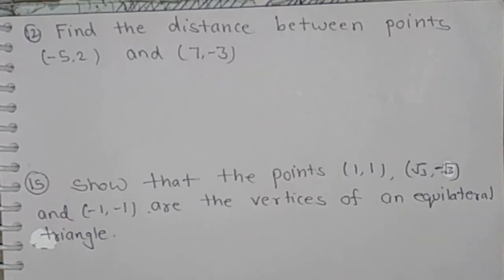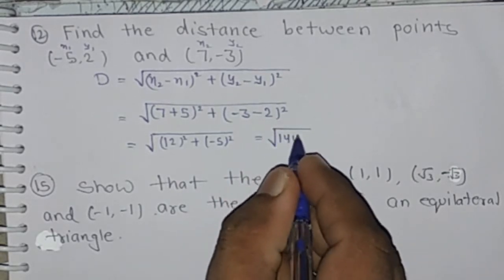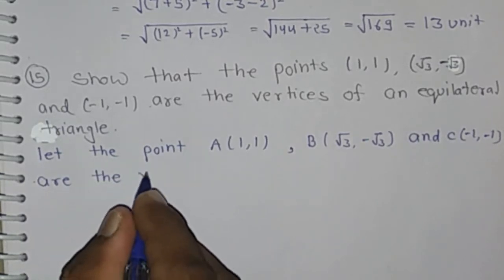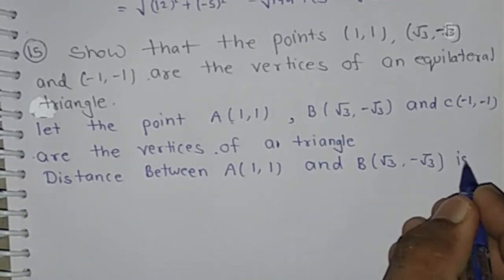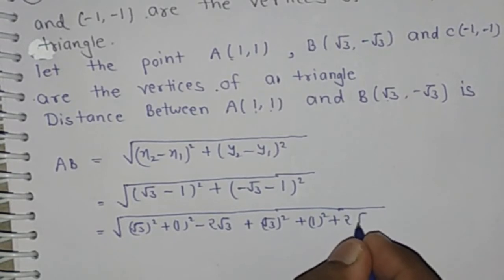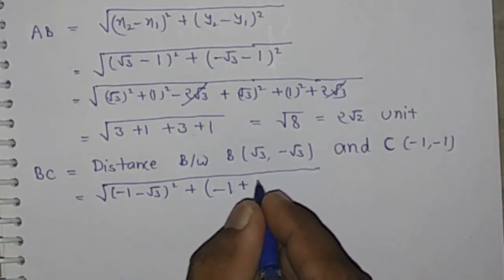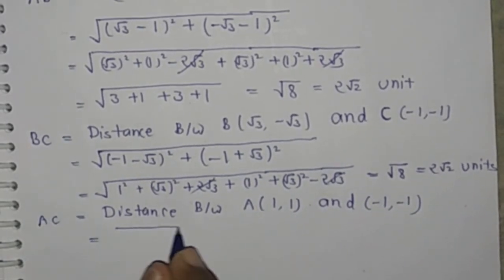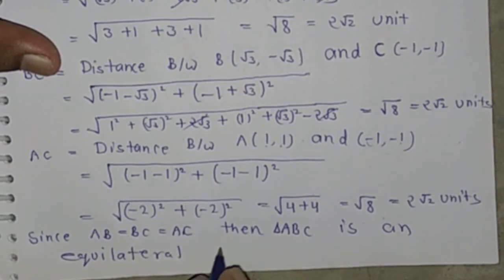Distance Between Two Points, Prove That The Given Points Are Vertices of An Equilateral Triangle